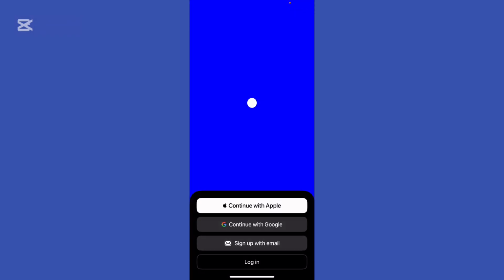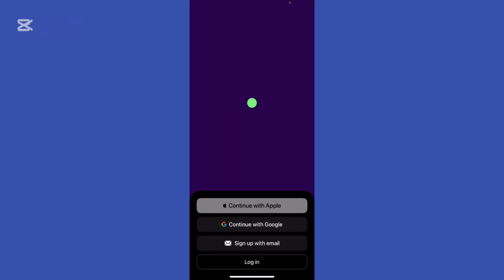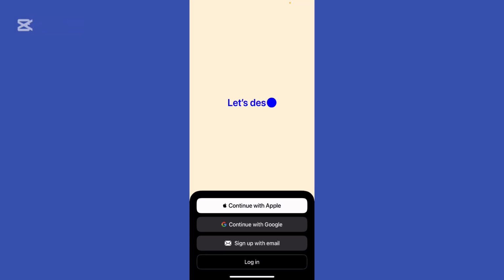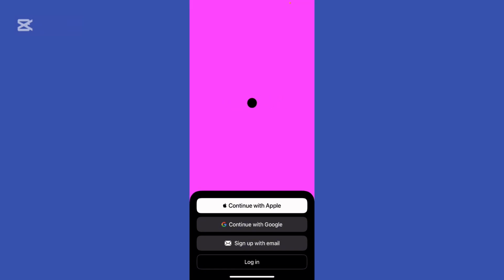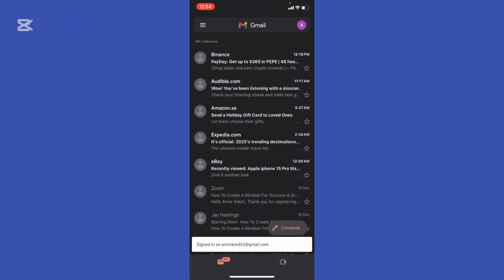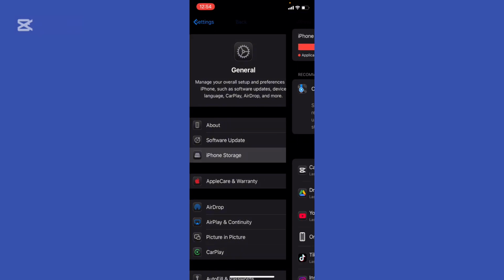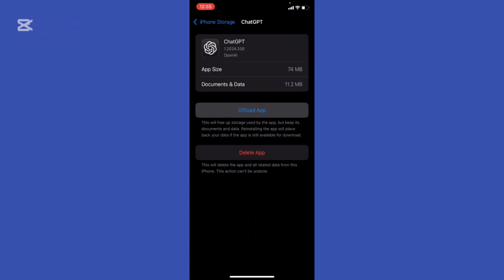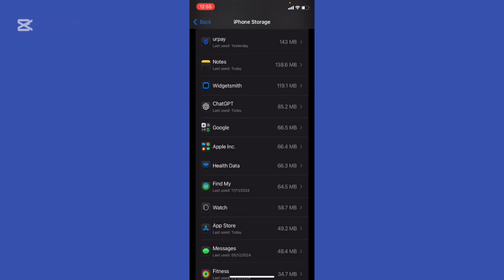How to solve chatgpt login errors (2024)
How to solve chatgpt login errors

Having trouble with ChatGPT login errors? Watch this video to learn how to solve them and get back to using the ChatGPT platform smoothly.

Are you tired of encountering frustrating login errors with ChatGPT? Look no further! In this video, we'll walk you through a step-by-step guide on how to fix common ChatGPT login errors and get back to generating high-quality text in no time. From troubleshooting common issues to exploring advanced solutions, we've got you covered. Whether you're a seasoned AI enthusiast or just starting out, this video is perfect for anyone looking to overcome login hurdles and unlock the full potential of ChatGPT. So what are you waiting for? Let's dive in and fix those login errors once and for all!